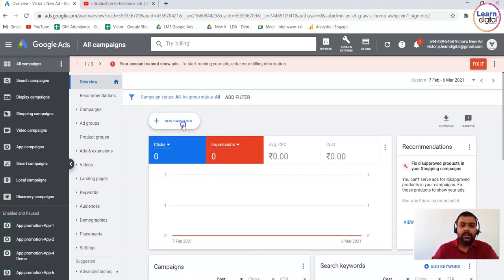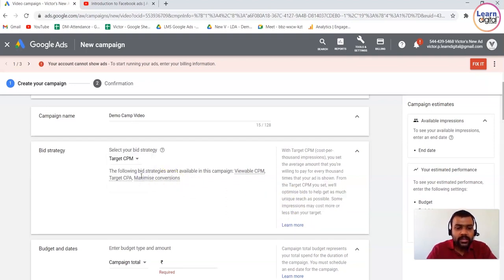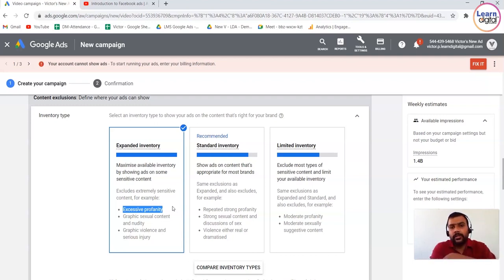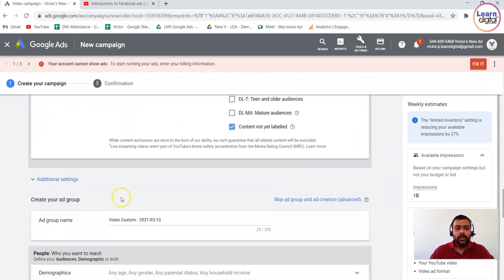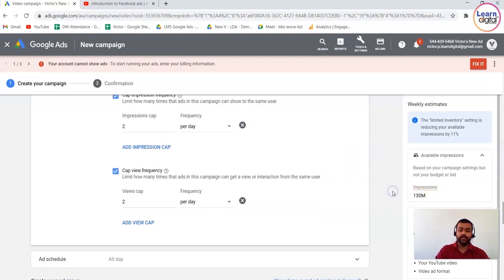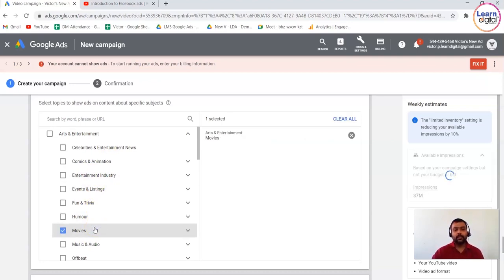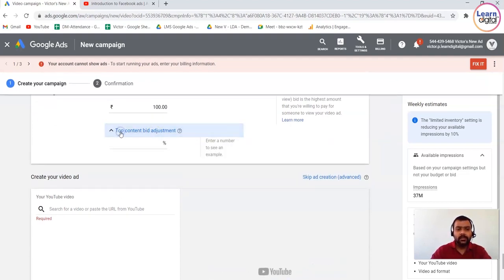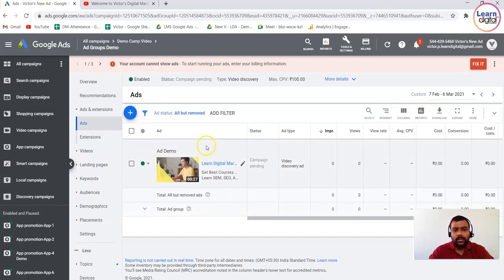How to do Video Advertisement in google Ads | Video Advertisment | Learn Digital Academy 2021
Learn What is Video Advertisement in Google ads | Video Advertisement | Learn Digital Academy 2021